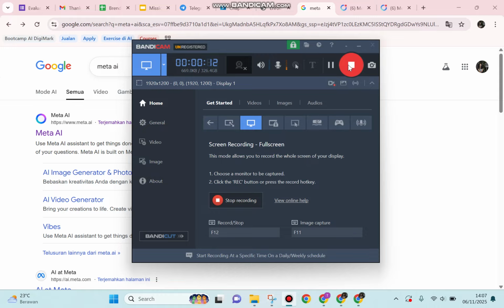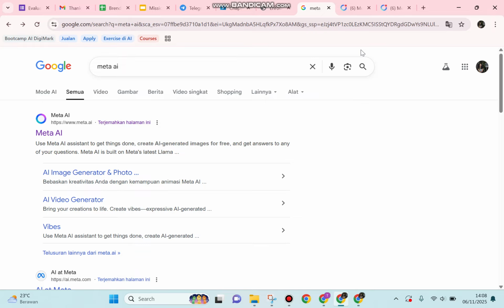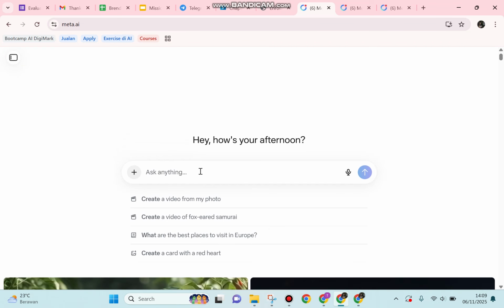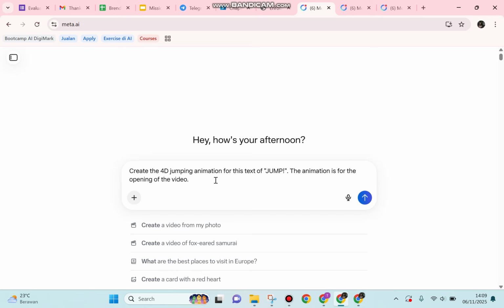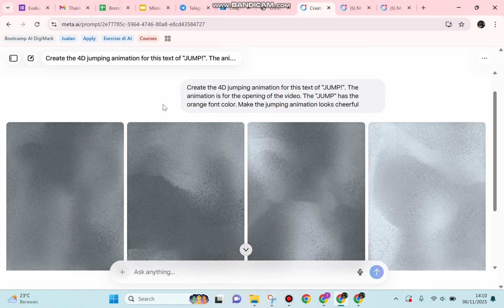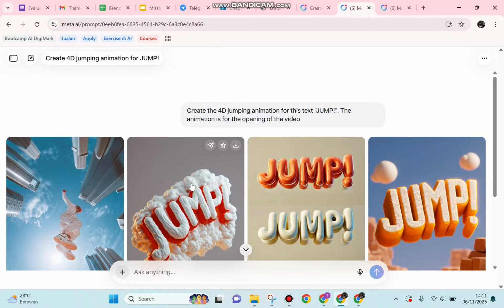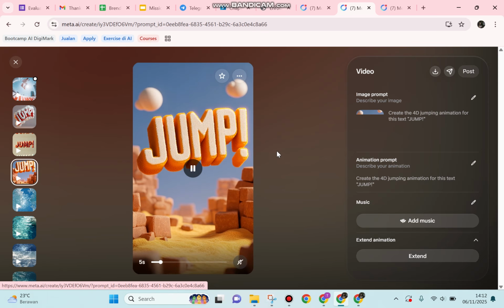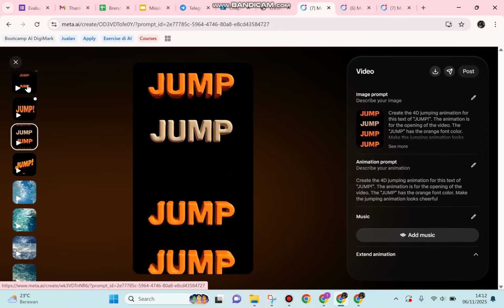Create 4D Jumping Animation in Meta AI | Generate Dynamic Motion for Videos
Learn how to create a 4D jumping animation easily using Meta AI. Discover how to log in via your Instagram or Facebook account, write effective prompts with specific color and motion details, and generate dynamic opening video assets instantly. Follow along to see how to review the results and download your favorite jumping animation directly to your device.

0:00 Introduction to Meta AI Jumping Animation
0:23 How to Access and Log Into Meta AI
1:51 Writing Prompts for 4D Jumping Animations
3:42 Reviewing Generated Jumping Animation Results
5:40 Downloading Your AI Generated Animation